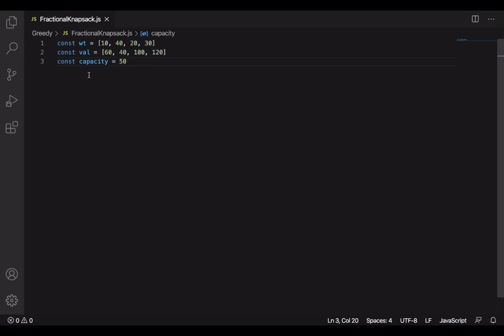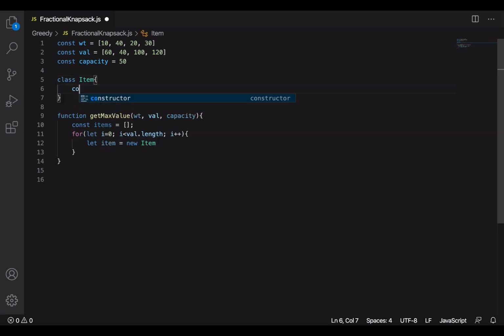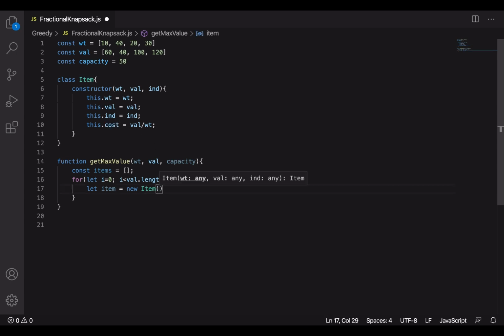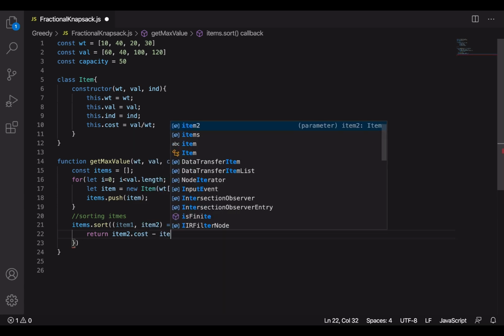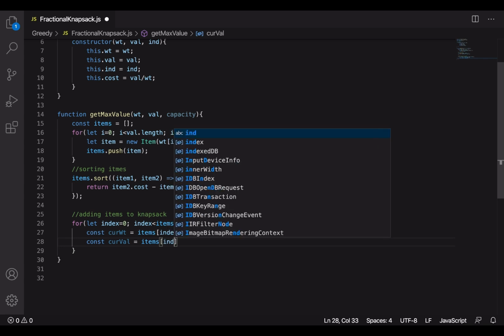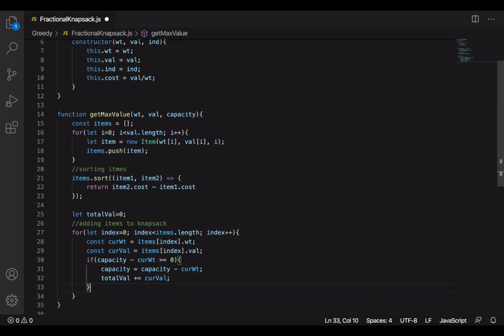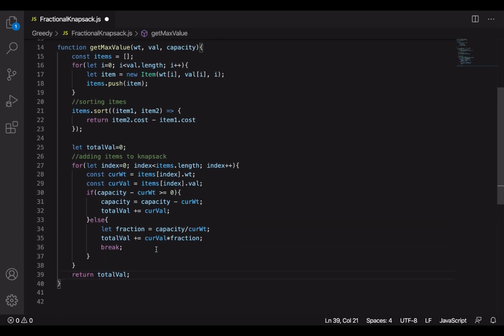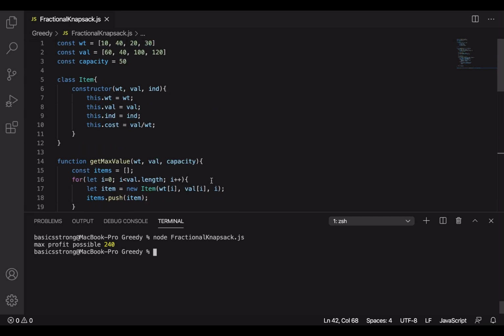Maximizing Profit with Fractional Knapsack Algorithm (JavaScript Tutorial) 🖥️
n this video, we break down the Fractional Knapsack Problem and show you how to solve it using JavaScript! We’ll walk you through a step-by-step approach to maximize profit by selecting the right items within a limited capacity. Perfect for beginners and coding enthusiasts!

🔗 What you’ll learn:

 • Understanding the Knapsack Algorithm for maximizing profit
 • How to implement the algorithm in JavaScript
 • Sorting items by value/weight ratio to optimize results

💻 Code breakdown:

const wt = [10, 40, 20, 30];
const val = [60, 40, 100, 120];
const capacity = 50;

👉 Get the complete code in the video and follow along!